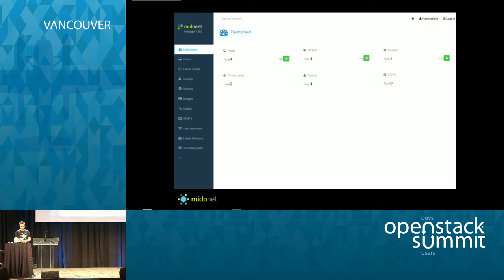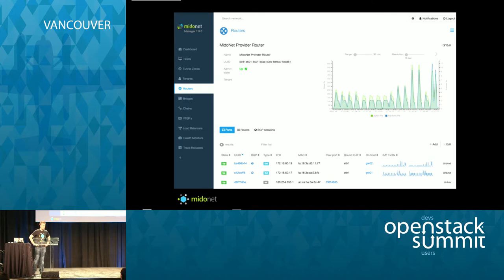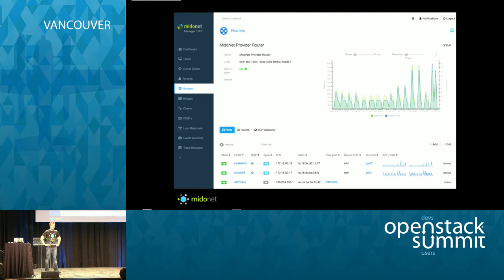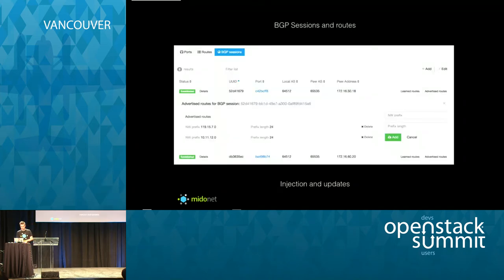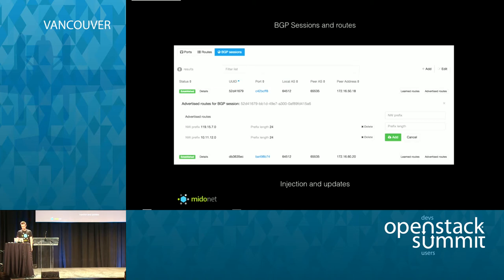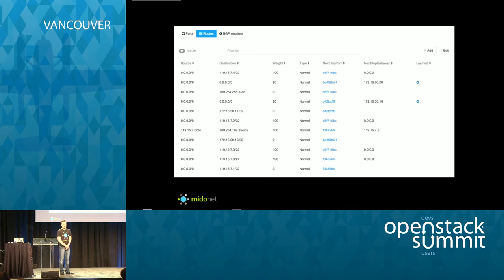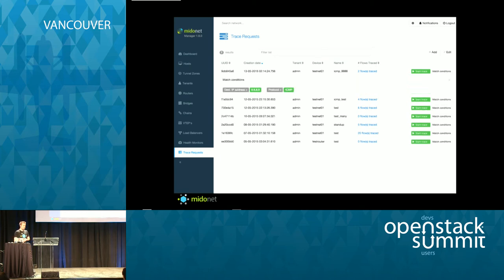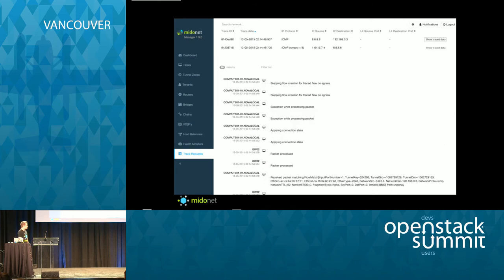Midokura: Open Source Network Virtualization- Flow Tracing and Analytics in MidoNet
Embraced by DevOps practitioners, MidoNet is the open source network virtualization solution that allows web-scale companies, enterprises and service providers to build, operate and manage virtual networks at scale, with agility and security.

In this session, we will provide an overview of Midokura Enterprise MidoNet (MEM) and demonstrate the latest features in MEM like aggregated flow tracing and historical analysi…Full session details